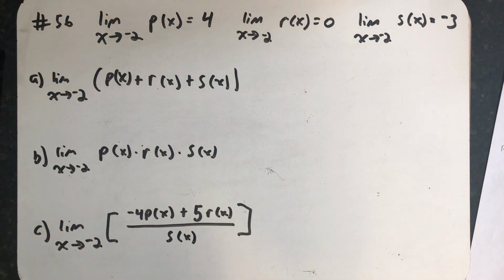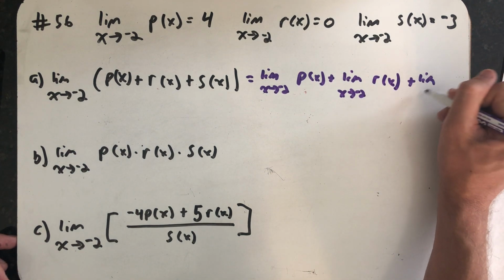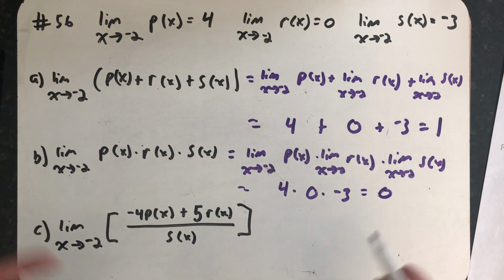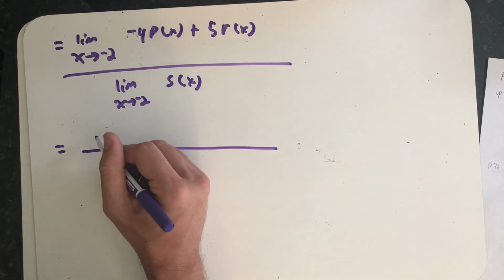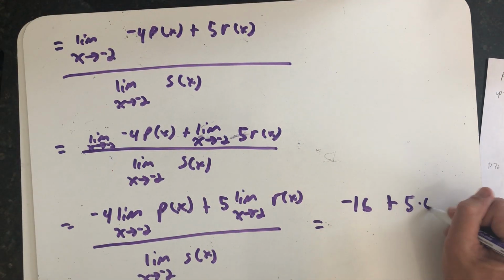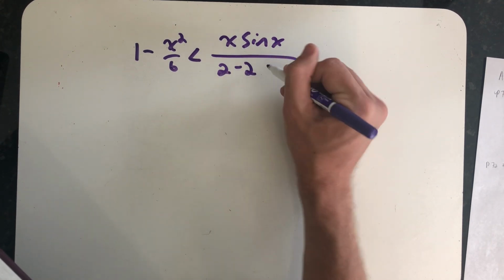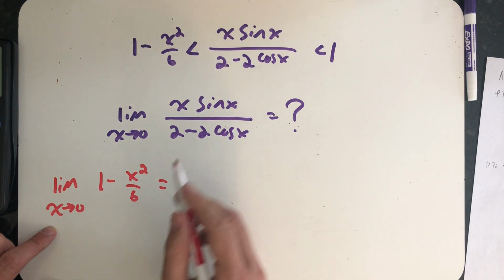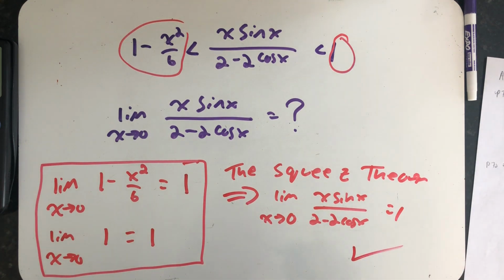Two book problems